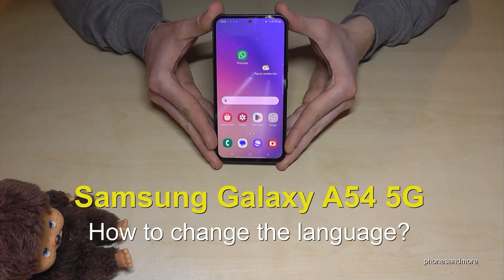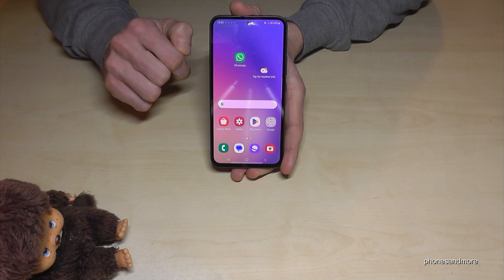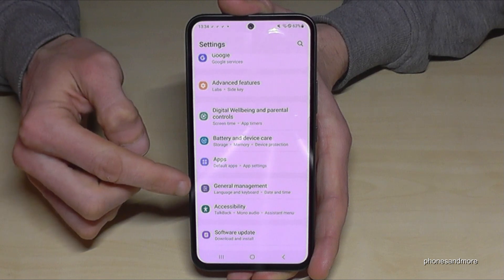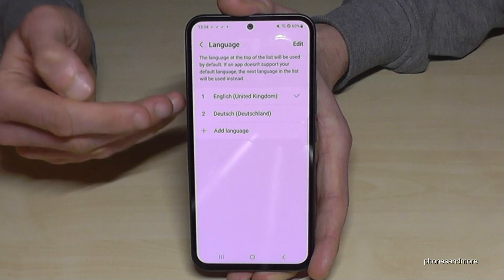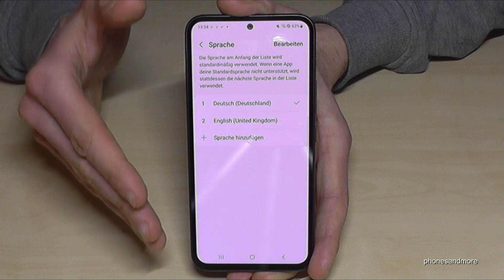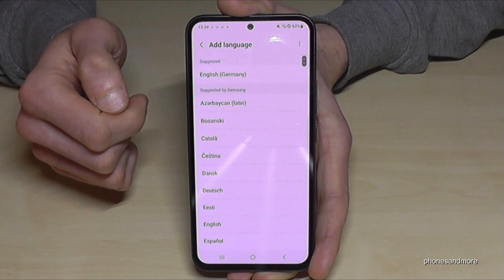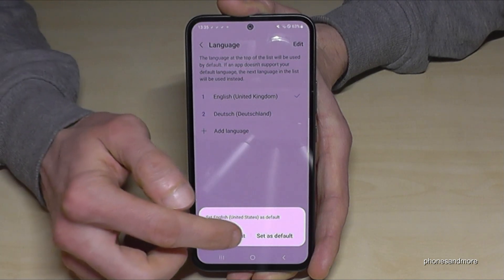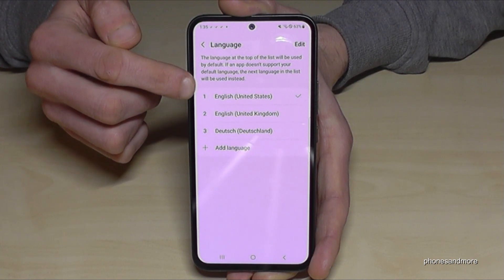Samsung Galaxy A54 5G: How to change the language? (also the local dialect)